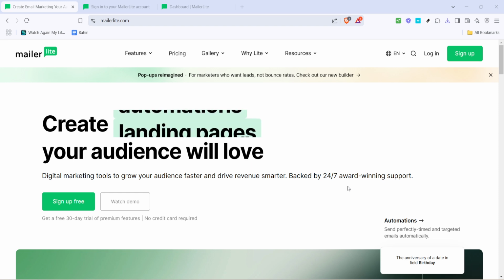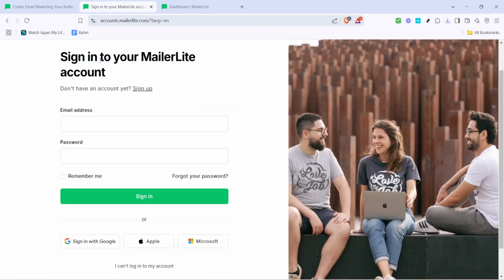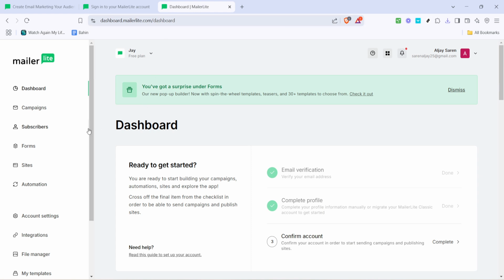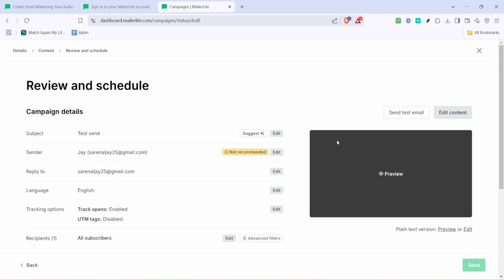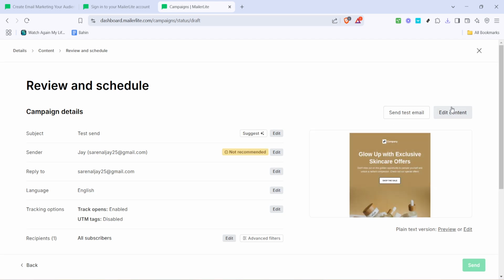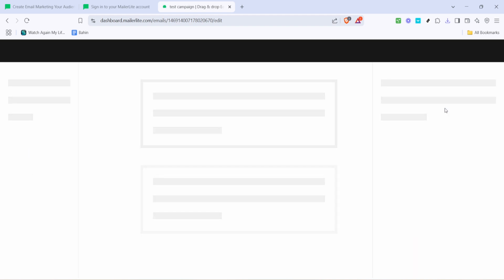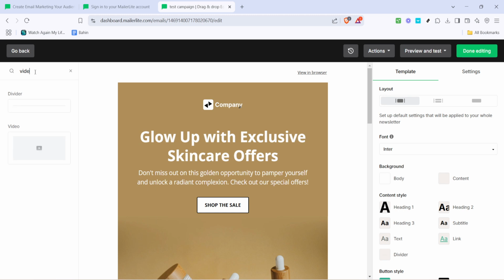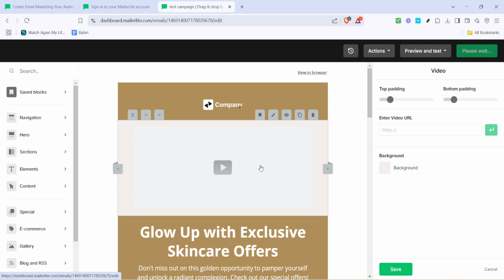How to Add Video to Mailerlite Emails (Full 2025 Guide)